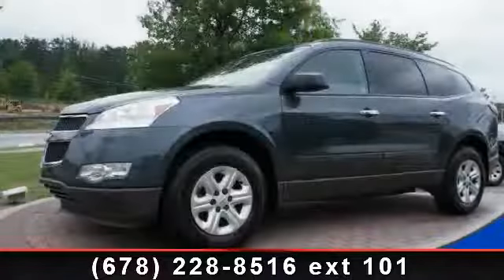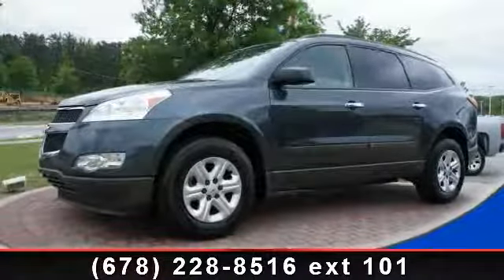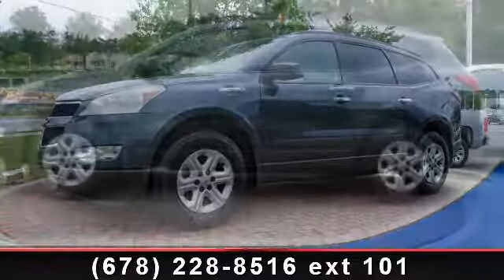2011 Chevrolet Traverse - Ivory Chevrolet - Union City, GA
Presenting the 2011 Chevrolet Traverse LS. This may be the set of wheels you've been looking for. Enjoy these notable features: Reclining Seats, Tilt Steering Wheel, CD Player in Dash, Power Mirrors, Reading Light(s), Auto Express Down Window, Cargo Light, and SCV - Speed Compensated Volume. .